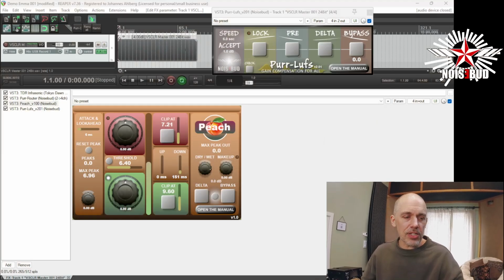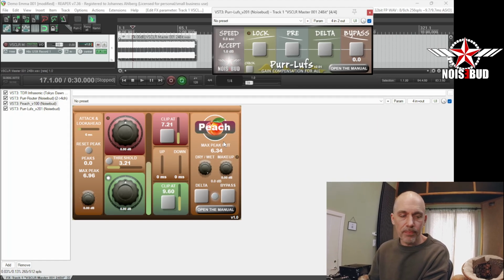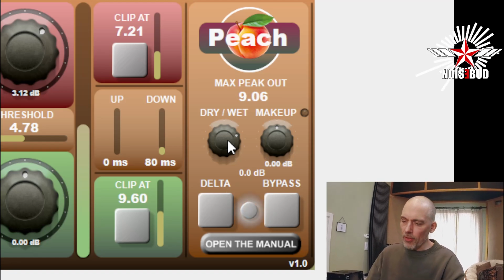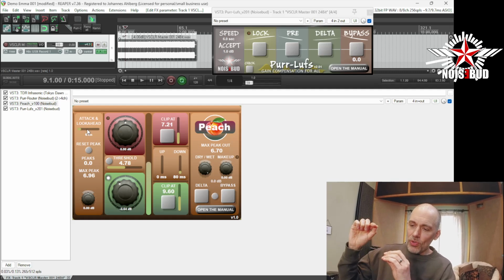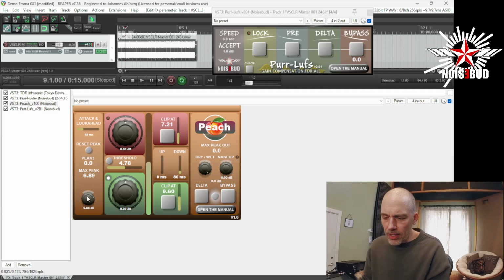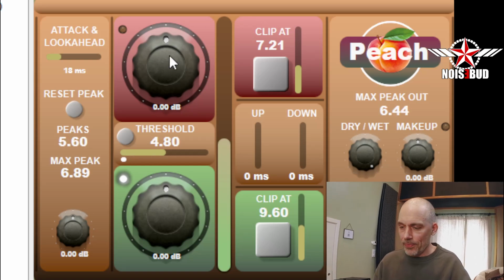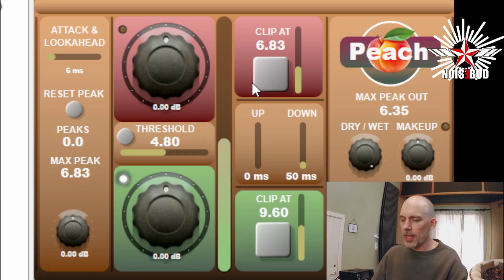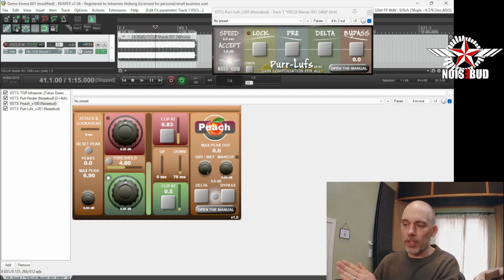Noisebud Peach - A fresh take on dynamics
Peach is a new kind of dynamics tool. It's not a limiter. Not a compressor. Not an expander. But it can behave like all of them—depending on how you set it up.

You set a threshold, then control the volume above and below that point separately. Each range also gets its own clipper. Add some lookahead, Delta monitoring, and a Dry/Wet knob, and you’ve got a super flexible way to shape your signal without flattening it.

This is the first public version: Peach v1.00.

🎛️ Key features:
• Separate gain above/below threshold
• Two clippers: one for low-level material, one for peaks
• Built-in lookahead for transparent shaping
• Can work like a limiter, compressor, or expander
• Available for macOS (VST3 & AU) and Windows (VST3)

—Johannes / Noisebud